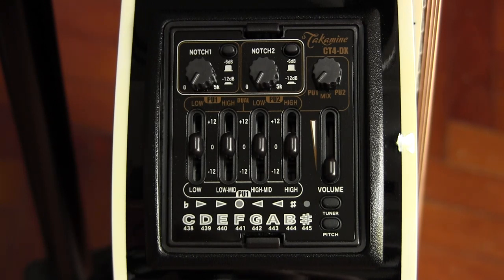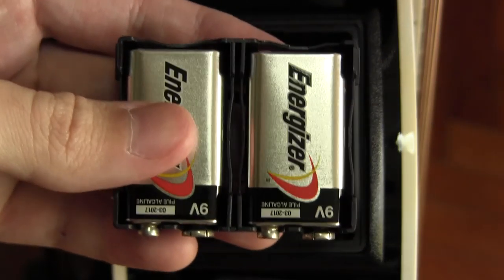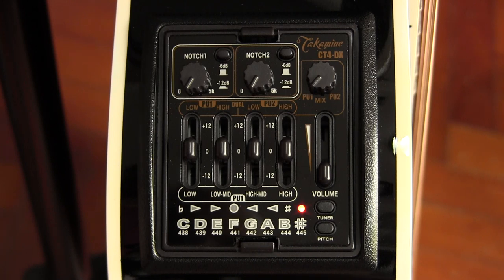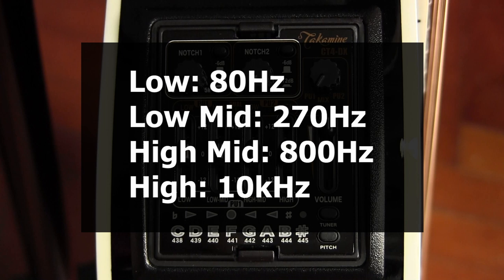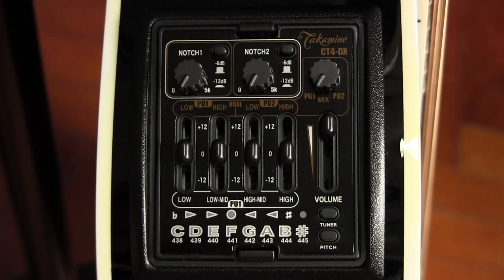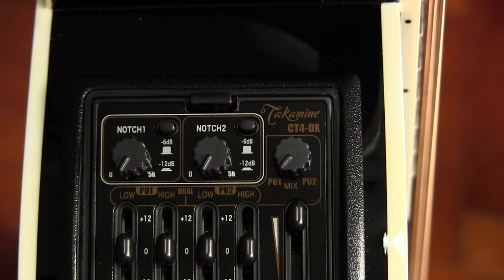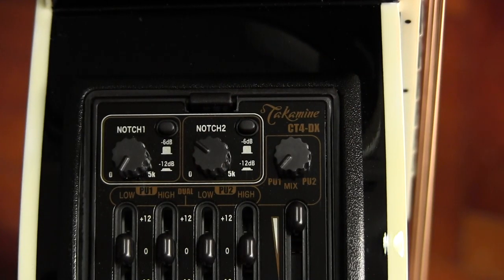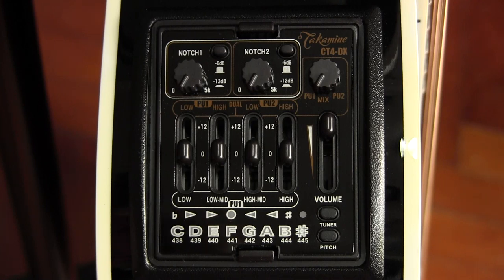The Takamine CT4-DX acoustic guitar preamp - review and user guide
A comprehensive review of the Takamine CT4-DX acoustic guitar preamp. This is one of the three preamps currently being fitted to Takamine pro series guitars built in Japan, the other two being the CT4B II preamp and the CTP-2 Cool Tube preamp. Video covers all the features of the preamp including connections, battery change, tuner operation, EQ and notch filter controls. Video also includes demonstration of the sounds obtained from various EQ and notch filter settings, and my opinions on the preamp.

Bookmarks:
0:00 Intro
1:34 General overview
4:50 Replacing batteries
7:20 Tuner operation
10:50 Rear panel connections
12:27 Demonstration guitar and signal chain details
14:15 Sound of the guitar with no EQ or notch filters
15:04 EQ section demonstration
28:00 Notch filter demonstration
37:49 Concluding thoughts

Demonstration guitar is a Takamine DMP751C BL, one of the Japanese domestic models: cutaway OM body style, solid spruce top, laminate maple back and sides.